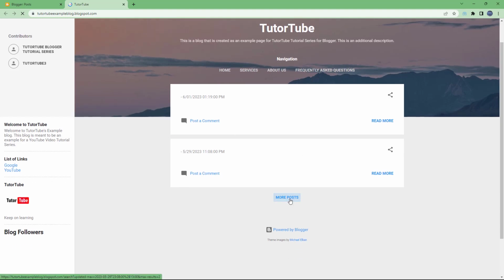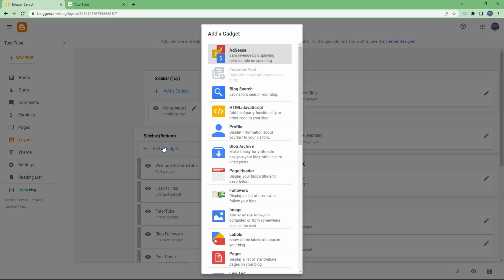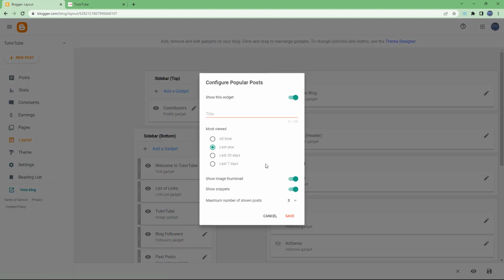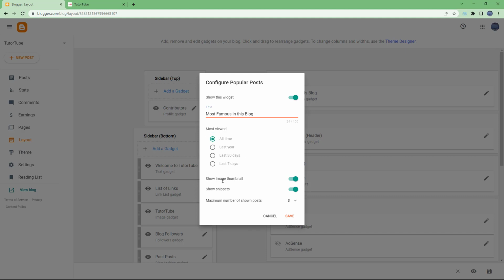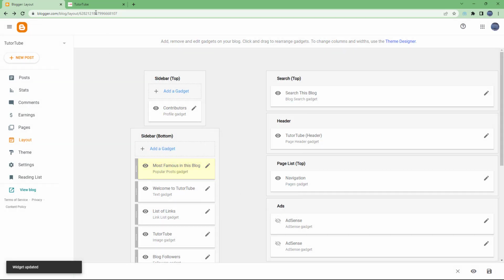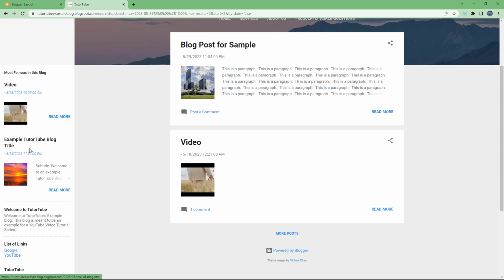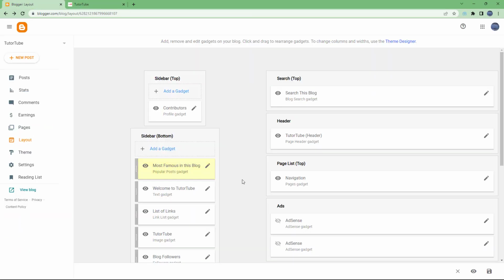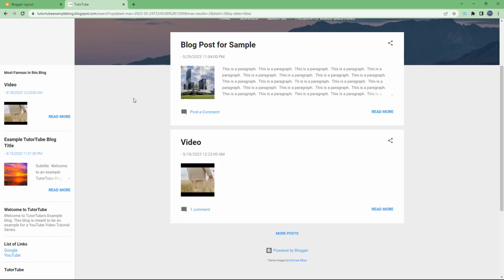Blogger - Lesson 66 - Popular Post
In this tutorial, we will be discussing about Popular Post in Blogger